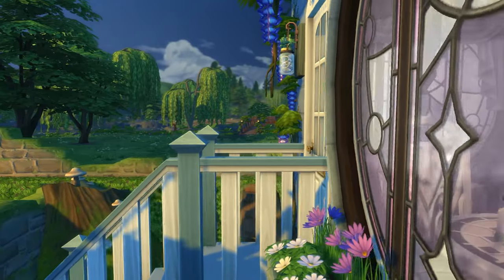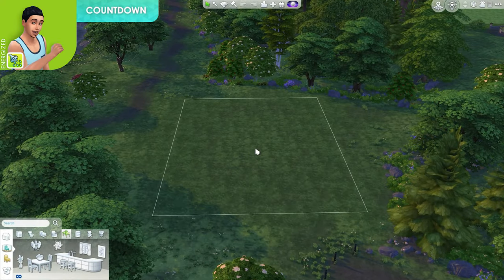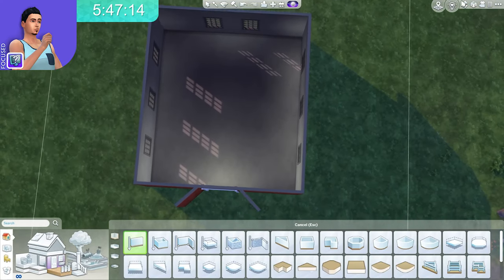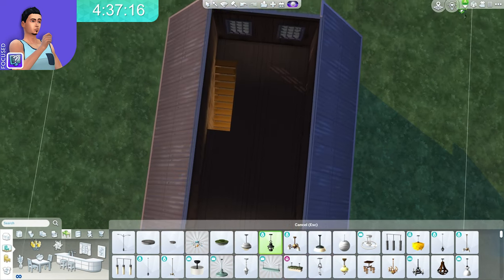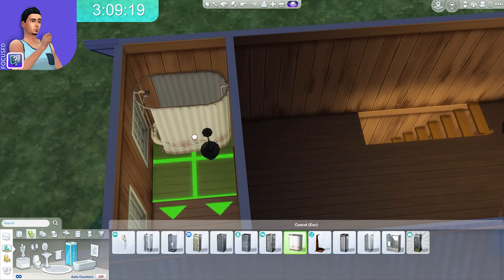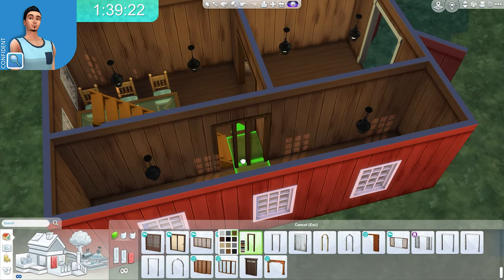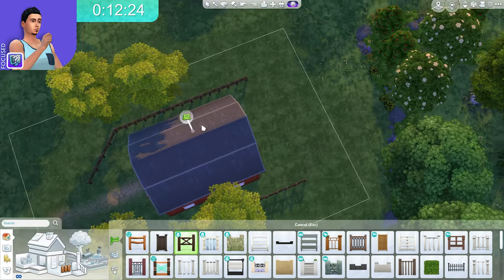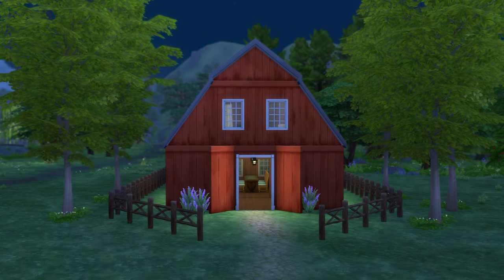Can I Build a Converted BARN in 8 Minutes!? Sims 4 Build Challenge!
Happy Monday everyone! We have returned with a very hopeful edition of the 8 Minute Architect series, a Sims 4 build challenge where time is not on our side. Per the very close results of last week's poll, our build today is a converted barn in the world of Henford on Bagley! Get your popcorn ready, I think you guys will like how this one comes out. 😀🤞🏼

Happy Simming! 🙌